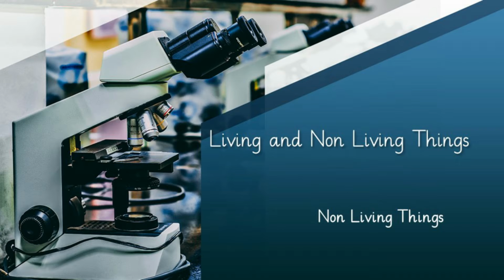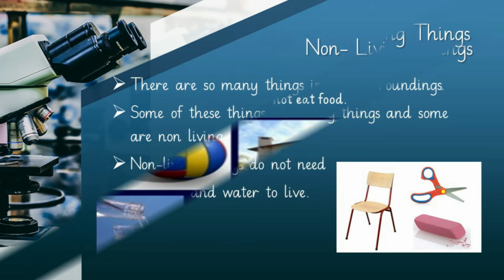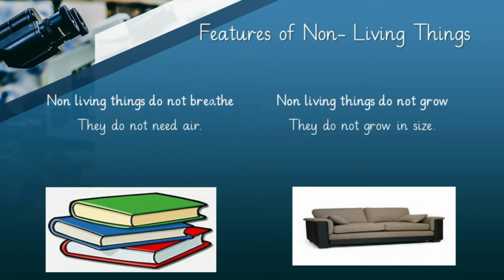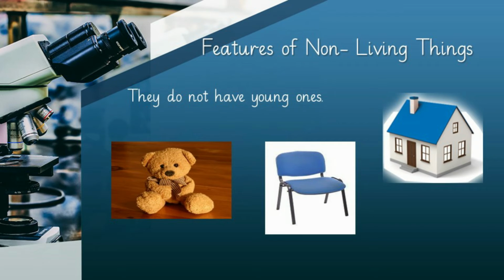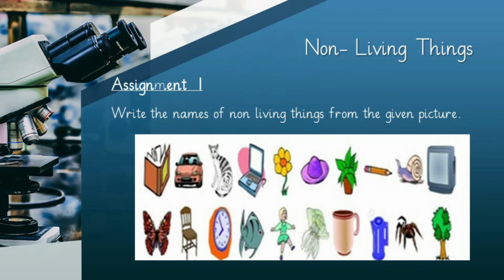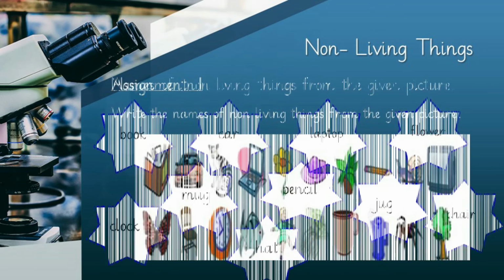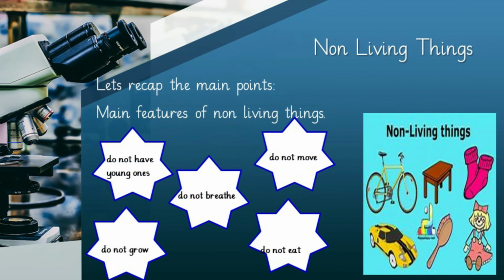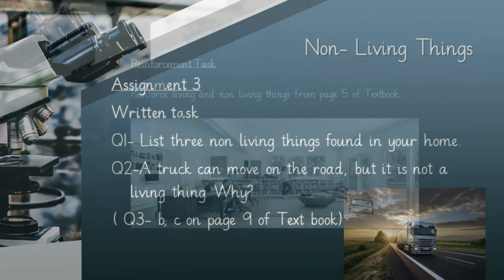VL1 Class I Science Non Living Things week 2